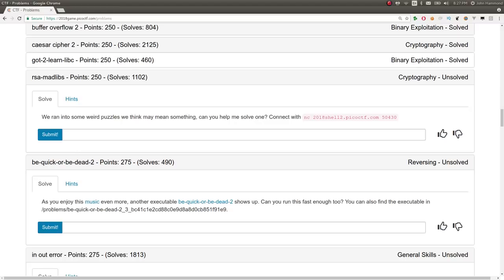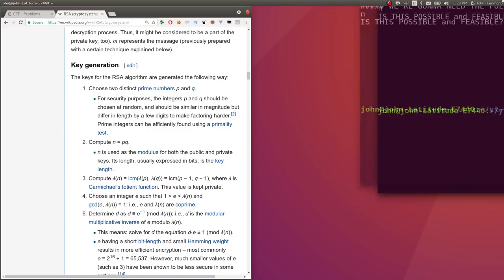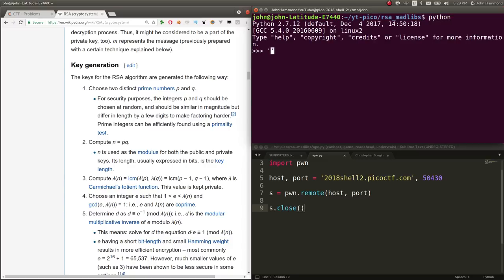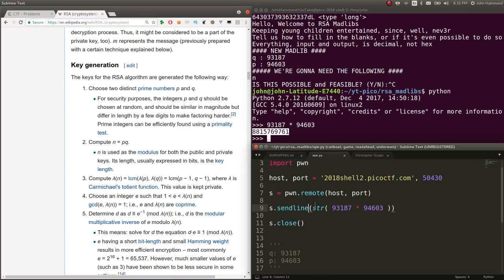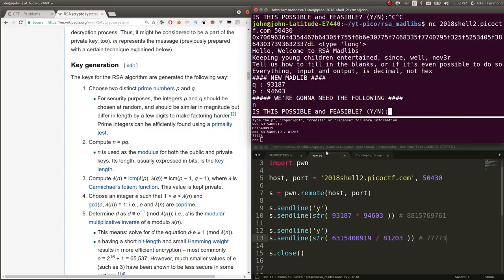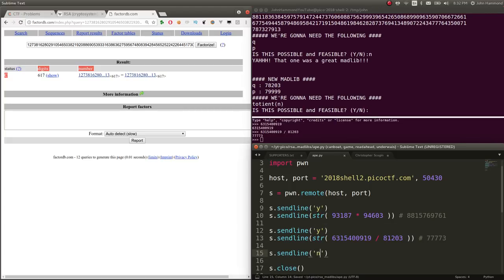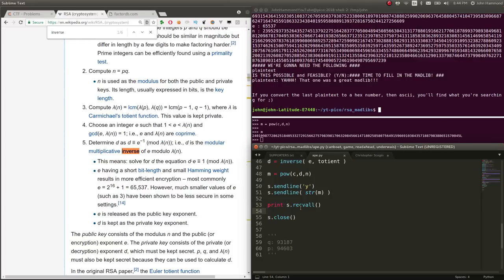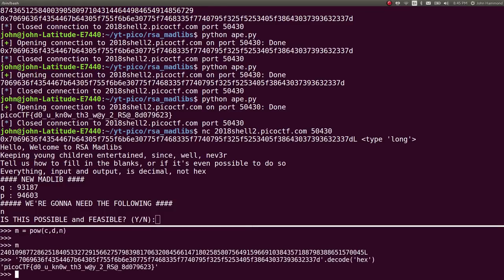picoCTF 2018 [28] RSA Madlibs